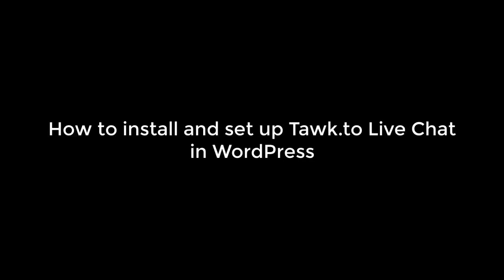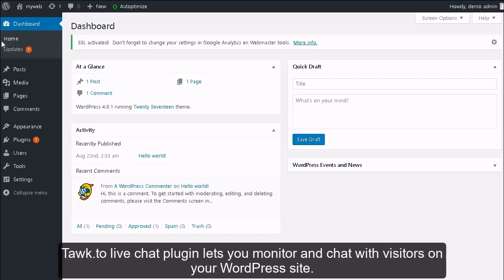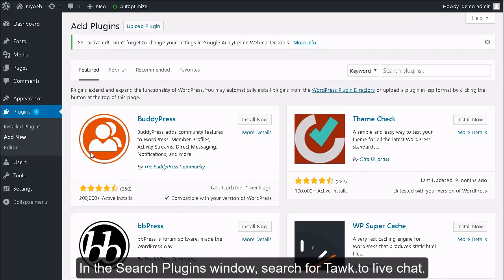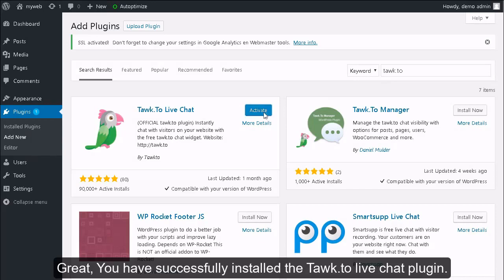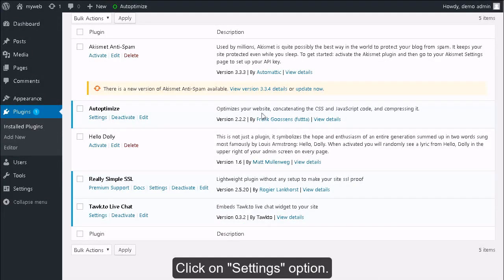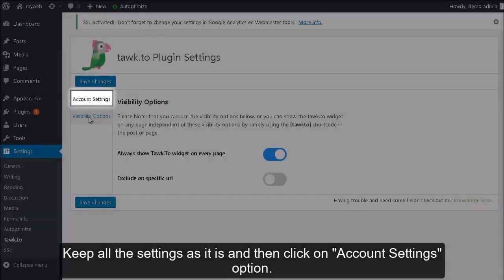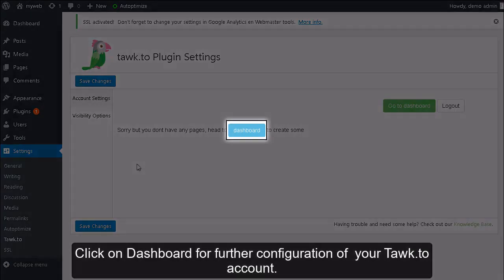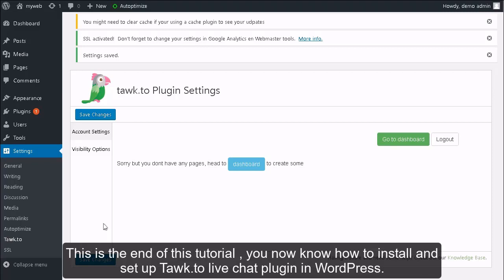How To Install & Set Up Tawk to Live Chat in WordPress